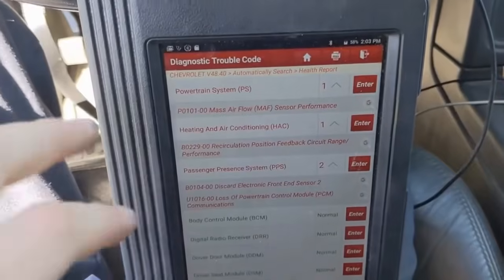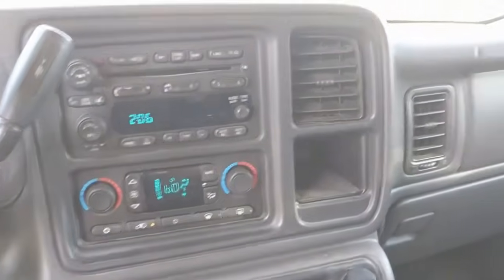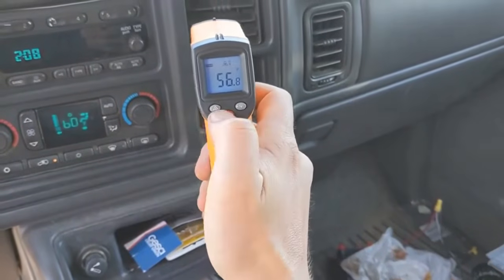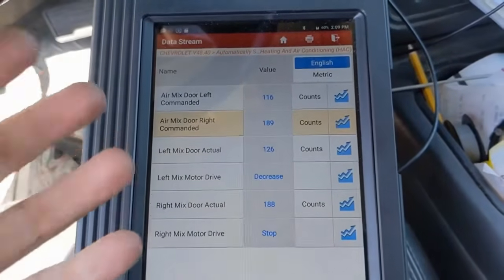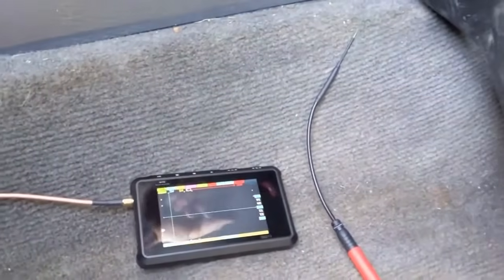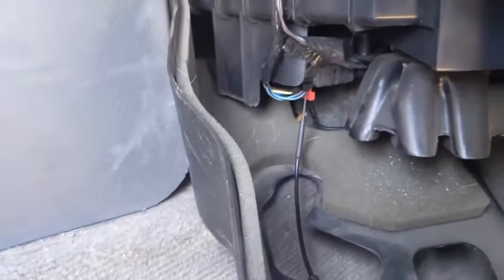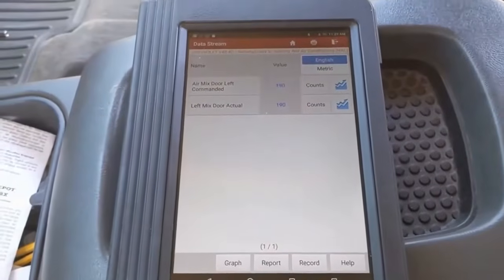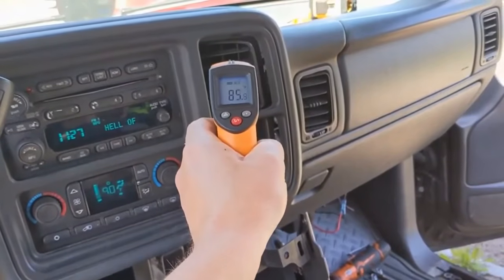2005 Chevy Silverado AC Fluctuates From Hot To Cold and Back | How to Diagnose Temperature Controls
This 2005 Chevy Silverado AC fluctuates from hot to cold and back. In this video, I will show you how to diagnose temperature controls.

🛒TOOLS NEEDED:
▪️ Infrared thermometer
▪️ Scan tool